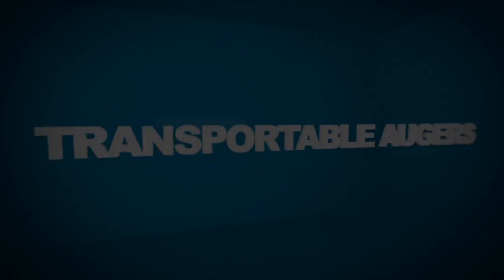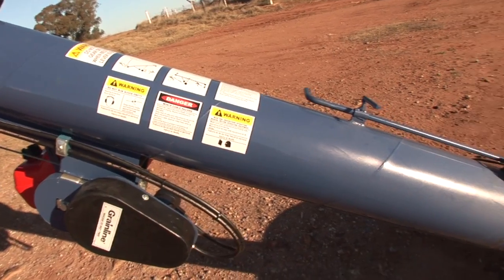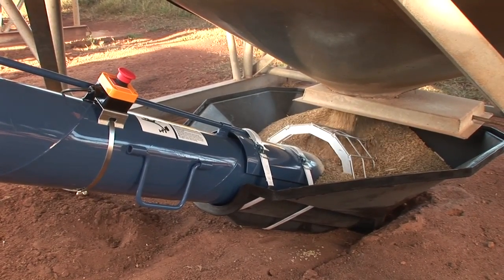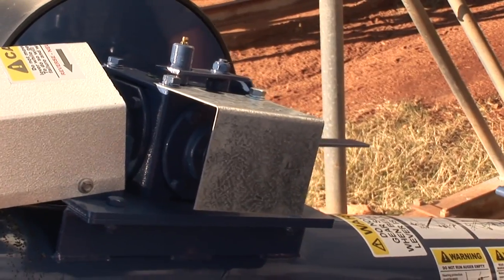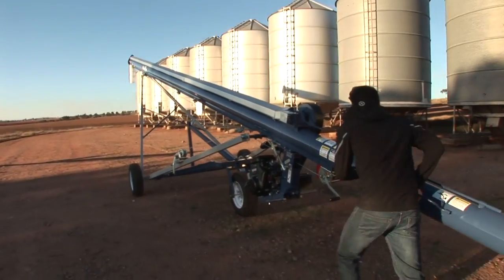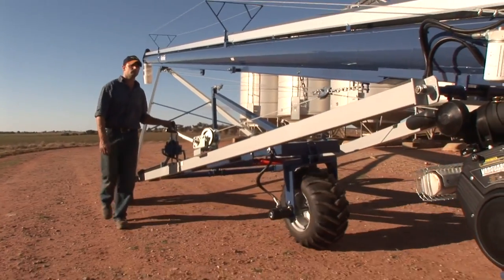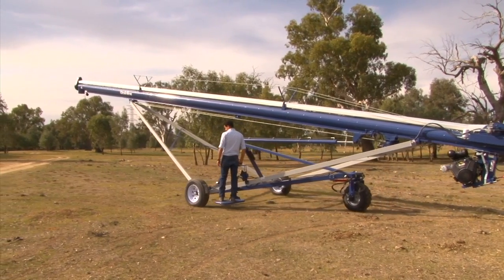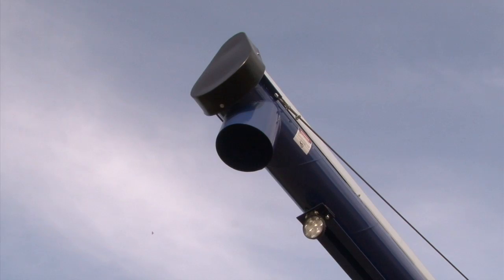Grainline Transportable Augers